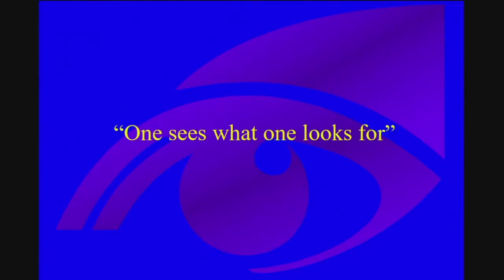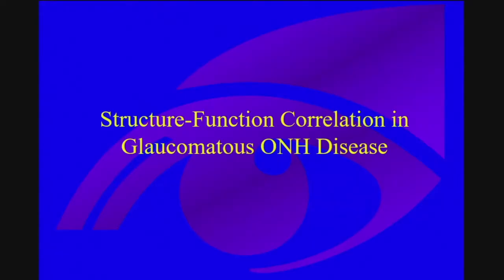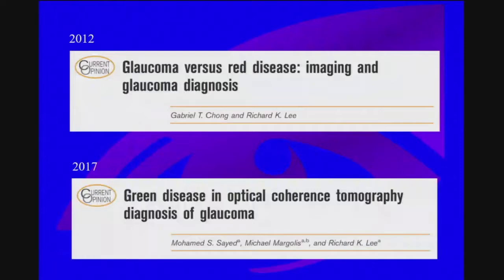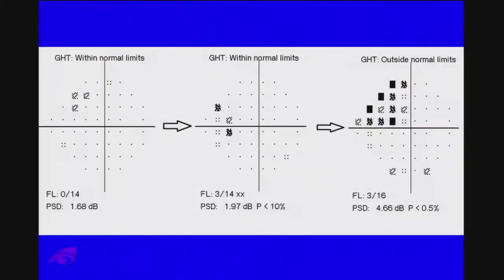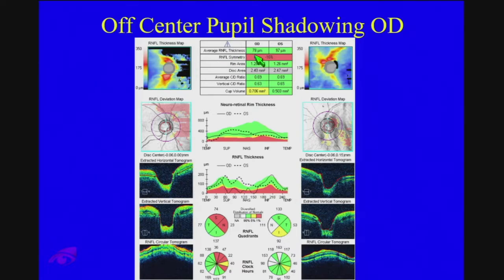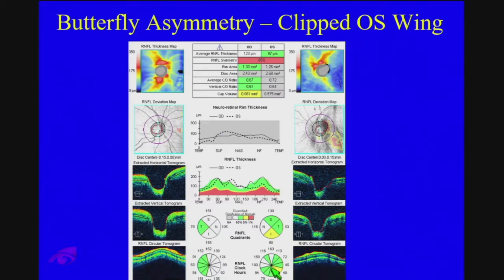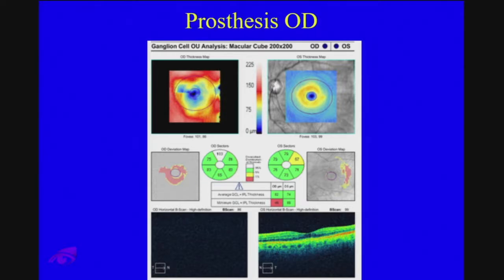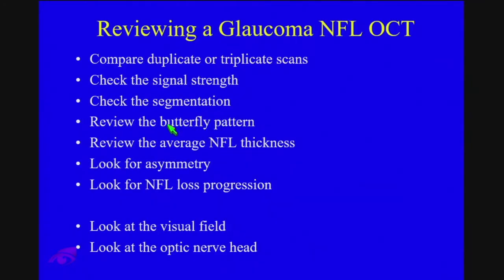GLA02 07 Section I Escape From Oct A Traz Knowing the Ins and Outs of Imaging OCT Artifacts an